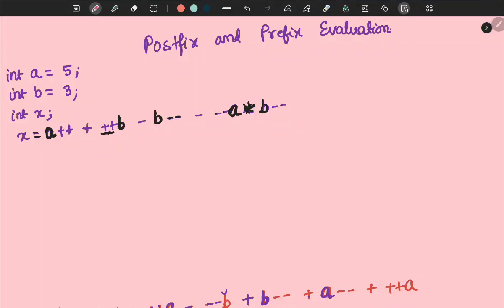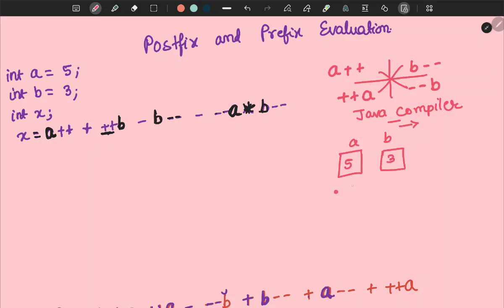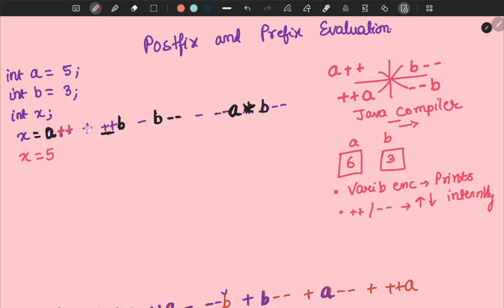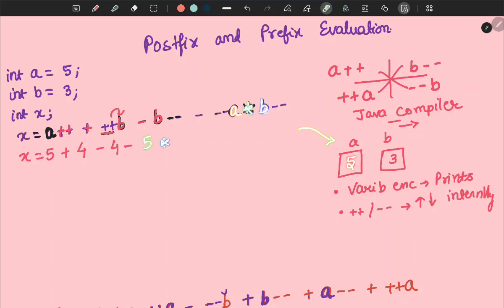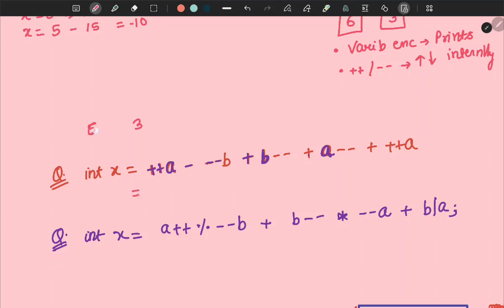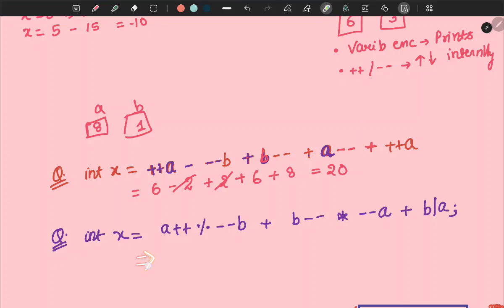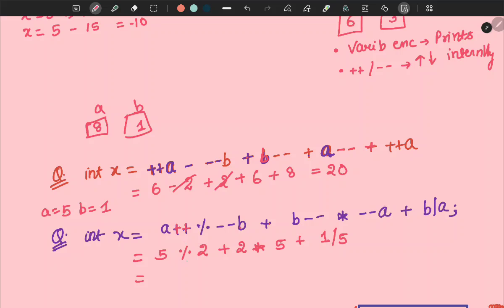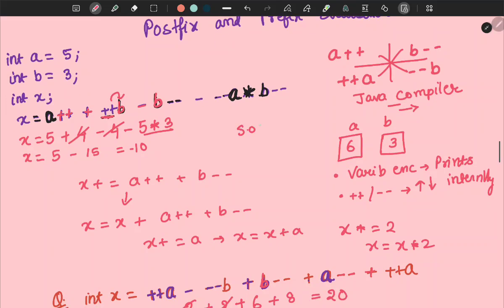Prefix and Postfix in Java | Full Clarity with Tricky Examples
In this video, we explain Prefix and Postfix expressions in Java with full clarity and simple examples.
This topic is very important for:
Output-based MCQs
Online assessment (OA) tests
Technical interviews
You will learn:
What is prefix and postfix
How ++i and i++ actually work
Step-by-step evaluation of expressions
Common exam ICSE BOARD traps students fall into
How to solve output questions confidently
Prefix and postfix expressions are frequently used in tricky operator questions asked in service-based company placements like TCS, Infosys, Wipro, Accenture, and Capgemini.
This lecture is part of the Java Placement Series by CodeGanj for BCA and B.Tech students.
👉 After this video, you won’t fear output questions involving ++ and --.